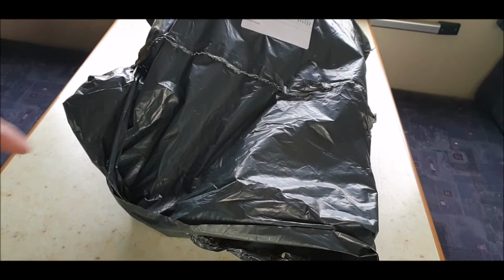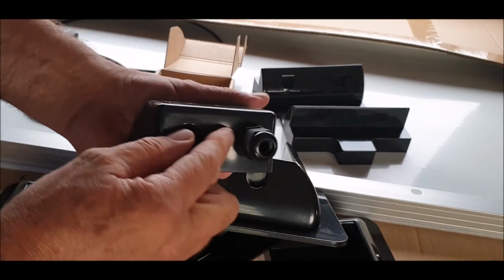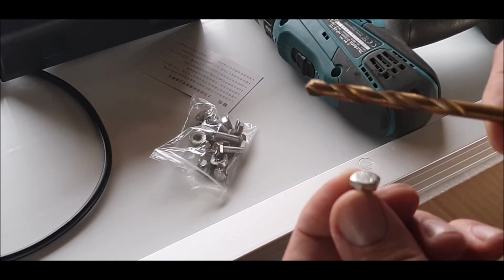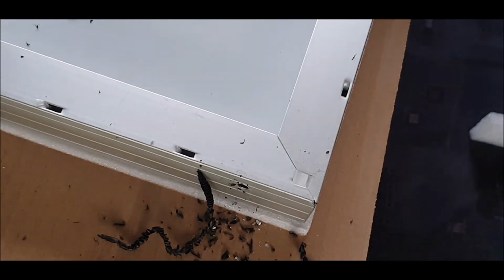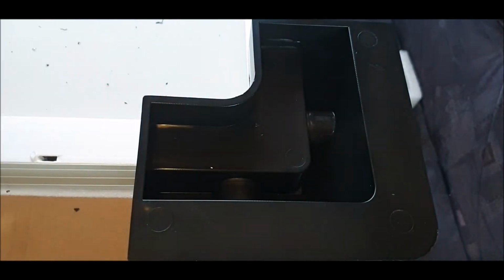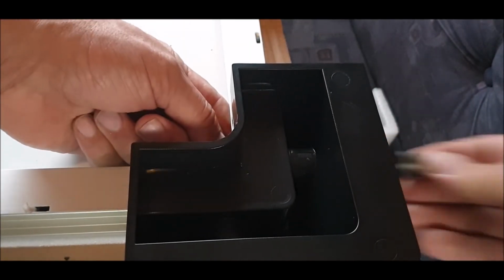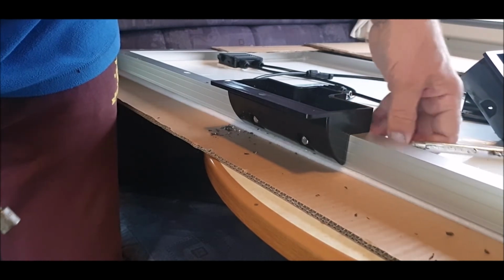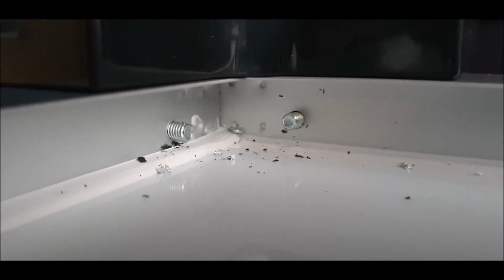100 watt solar panel fitting part one